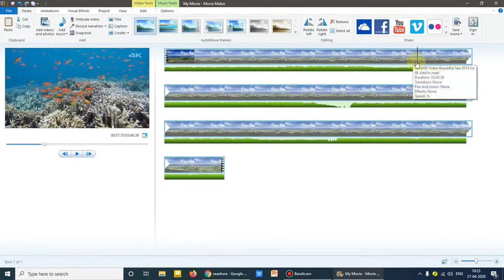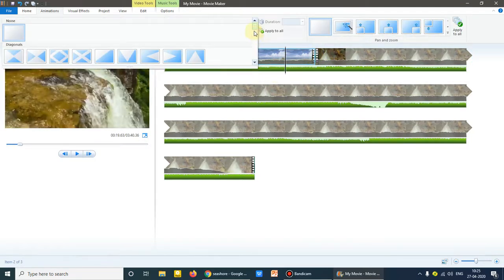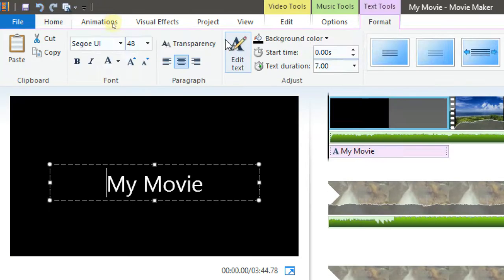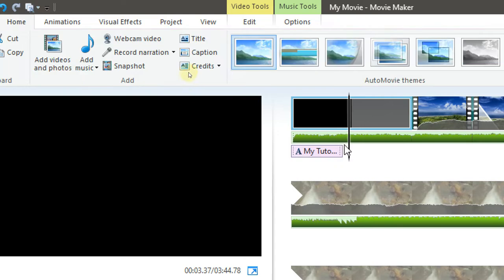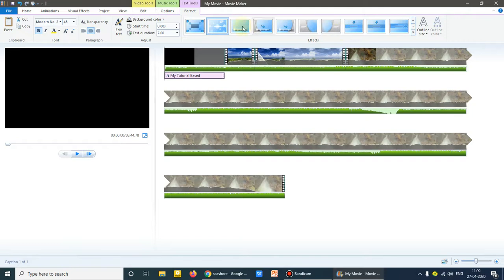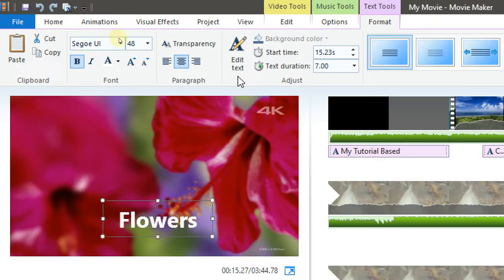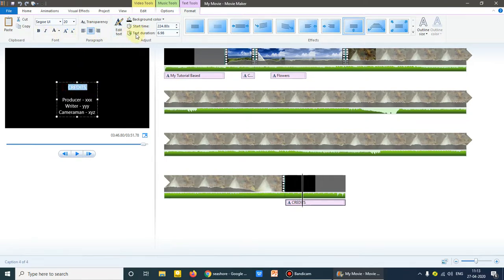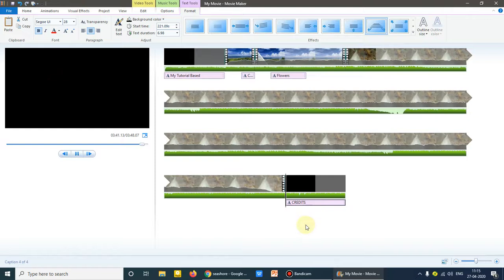Windows Movie Maker Tutorial 3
Teaching Tutorial based upon windows movie maker